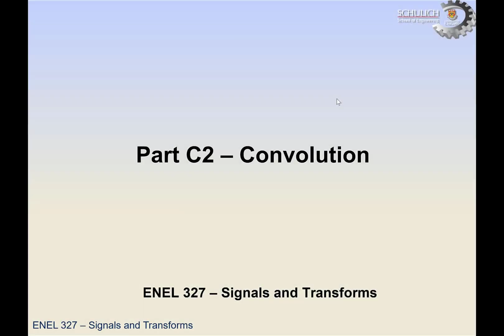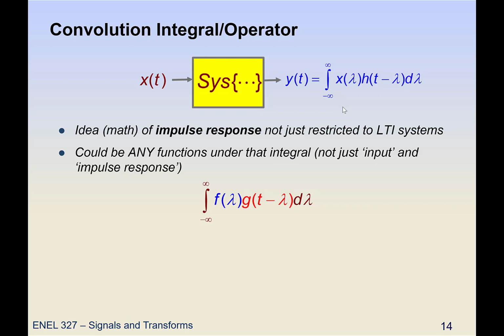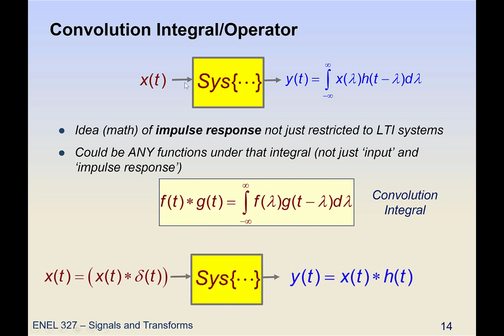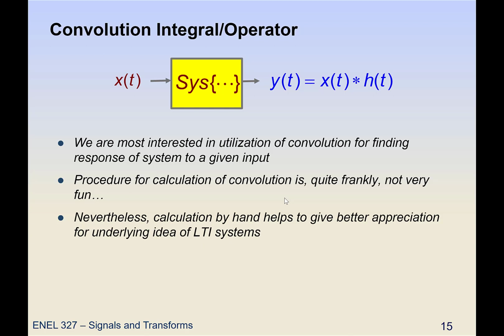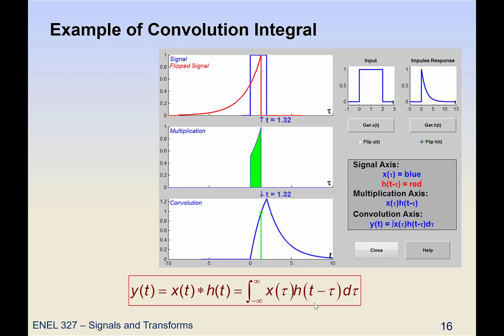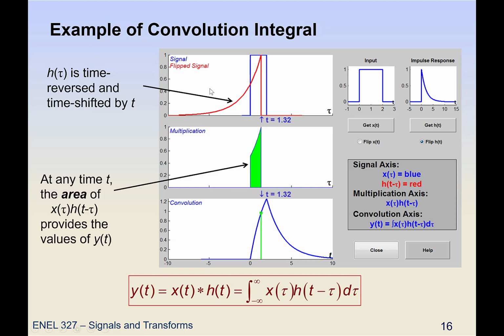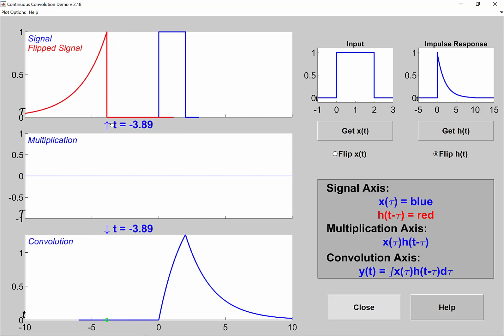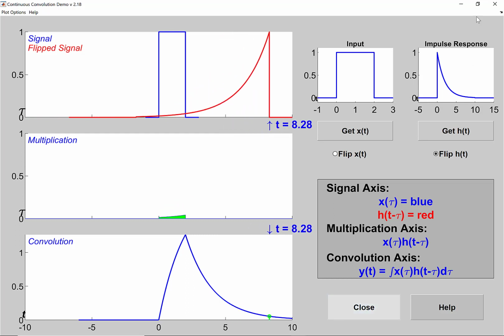Continous LTI Systems Convolution Part 1